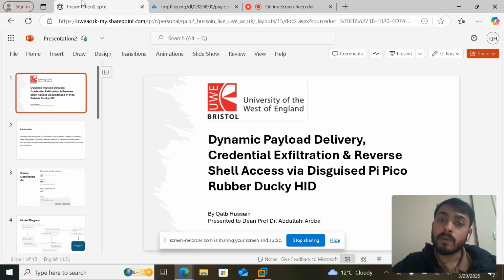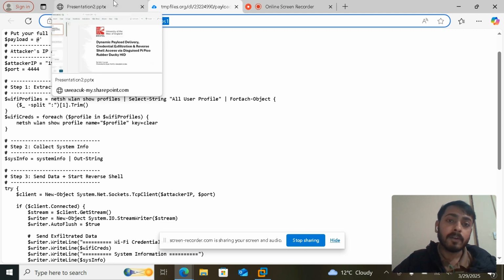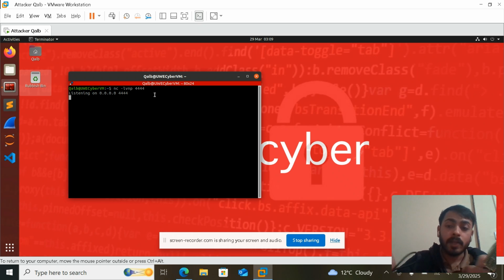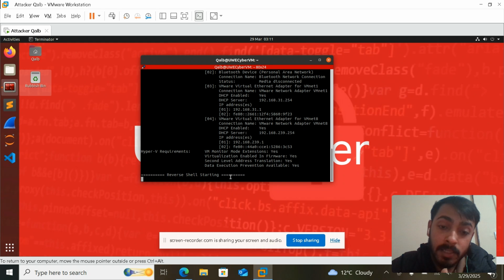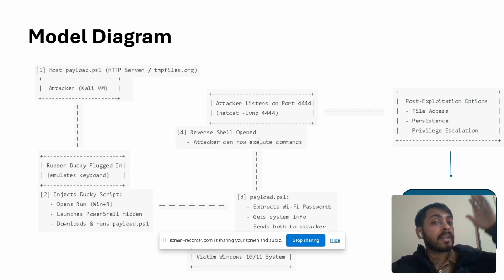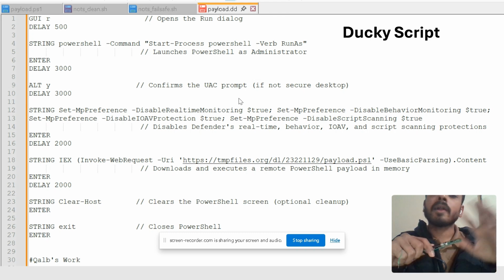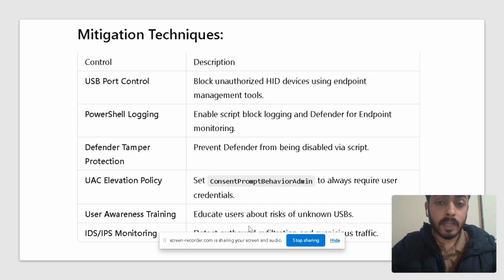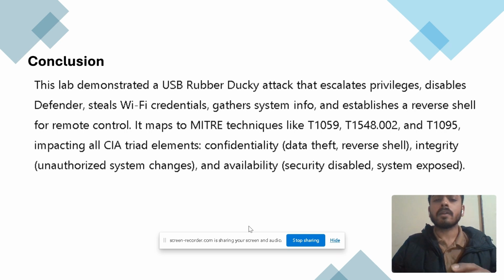Task 1 Ruber Ducky